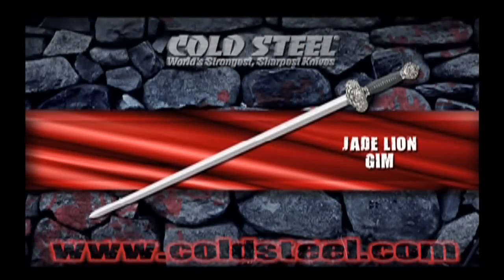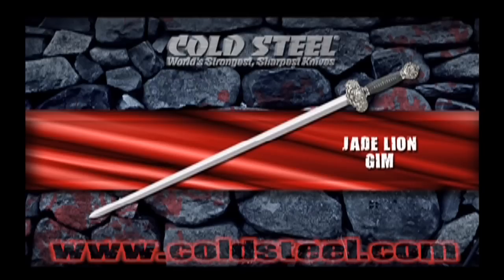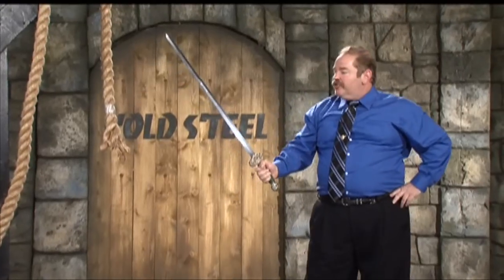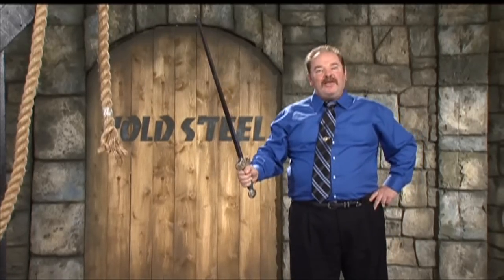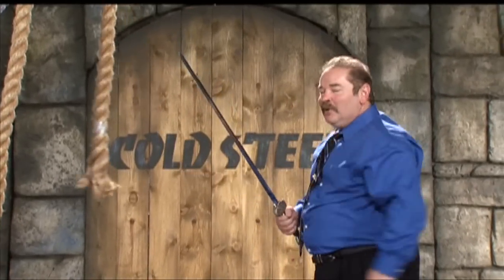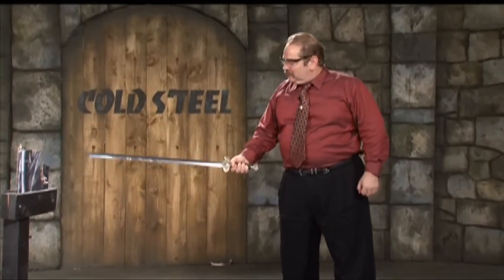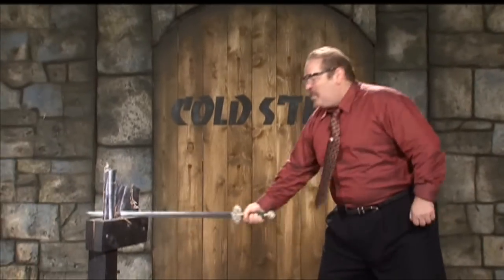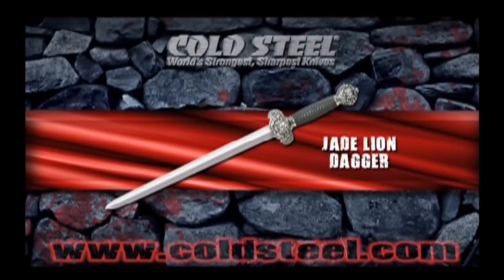Jade Lion Gim & Dagger : Cold Steel Swords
Cold Steel Jade Lion Gim & Jade Lion Dagger.